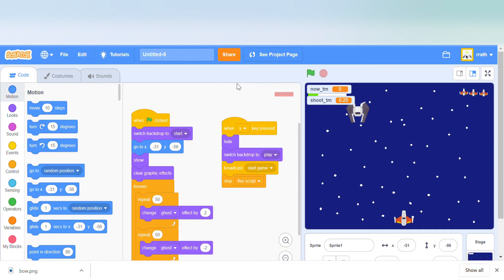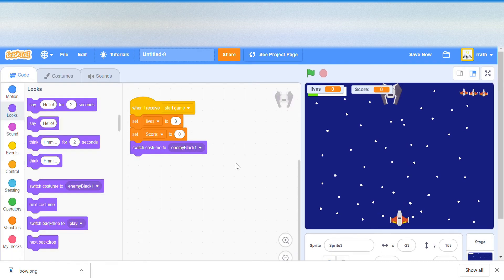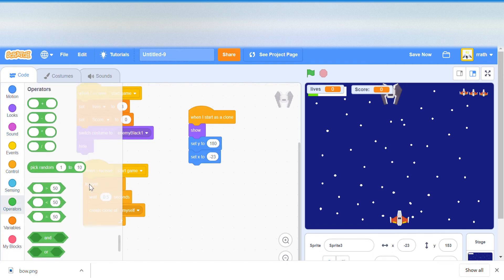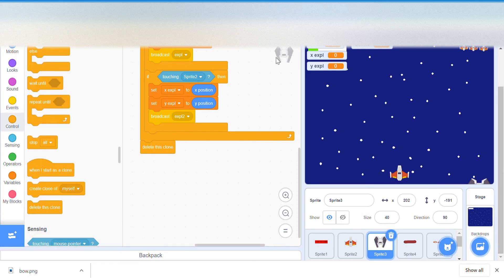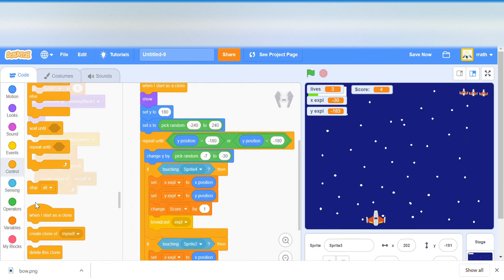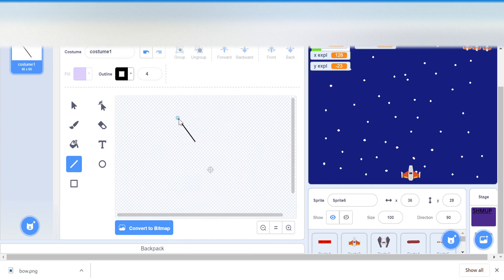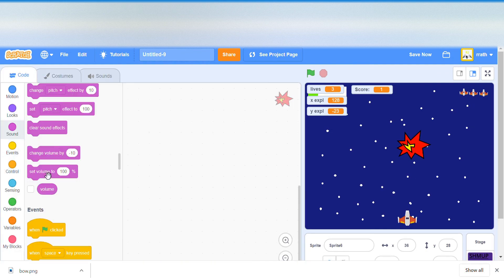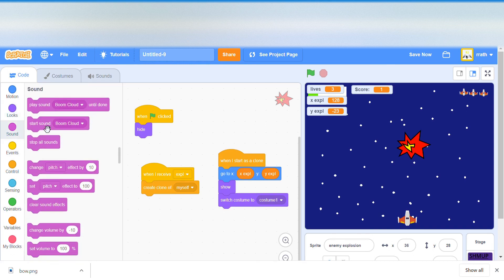Scratch Space Shooter Game Tutorial (Part 3) Enemy Ships And Laser Collison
This time, we made the enemy ships clone at us and made it so that when we shoot a laser at the ship and the laser hits it, we get a point and the ship explodes.